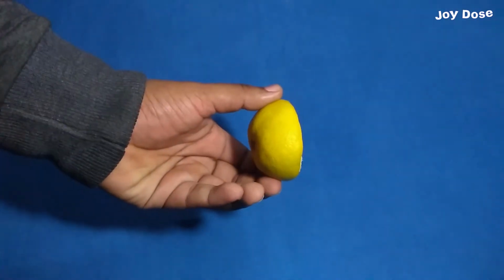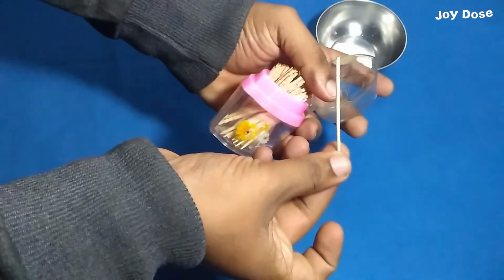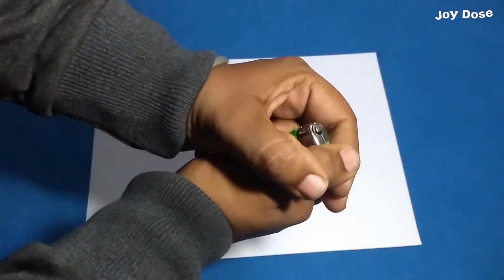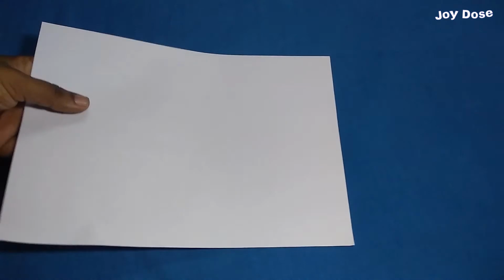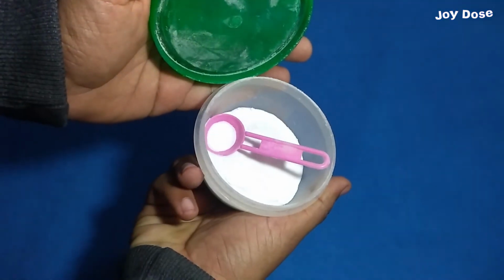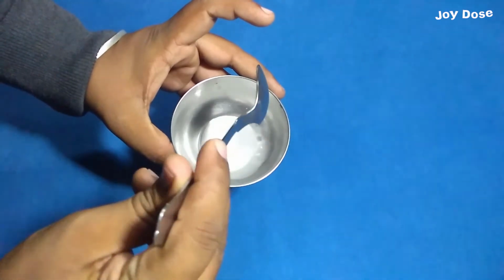Invisible Ink I Now Send the Secret Messages I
Hello friends 😋
This video is about making Invisible Ink using 2 methods. The requirements to make the Invisible Ink are easily available in every house.
Tell us how you feel about this video in the Comments 💬.
Leave a Like 👍 if you enjoyed this project.